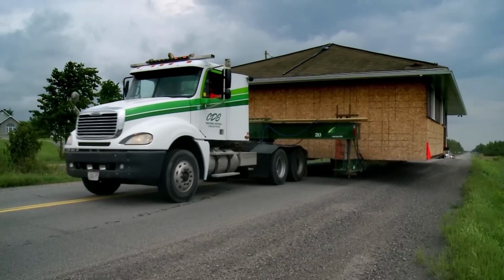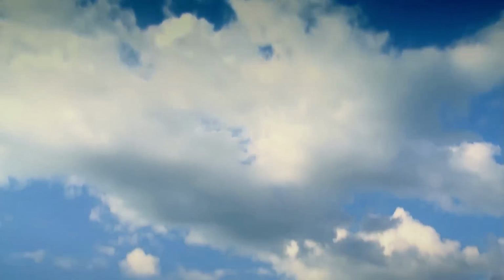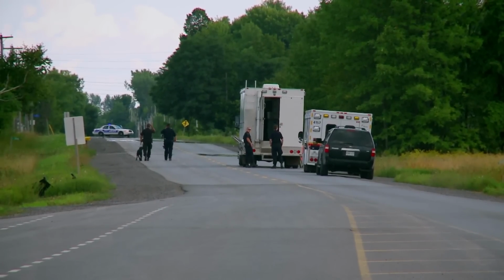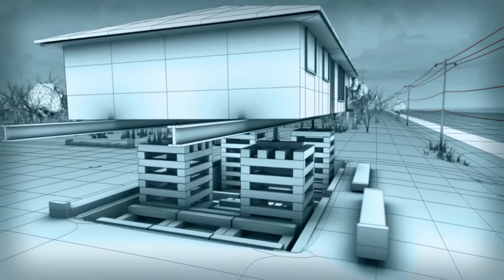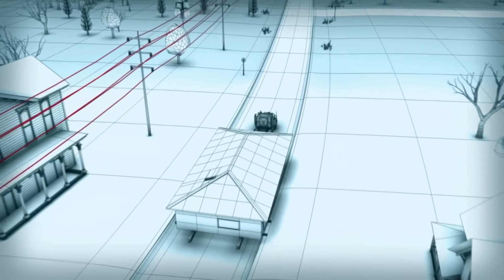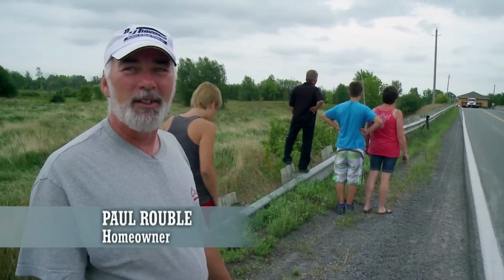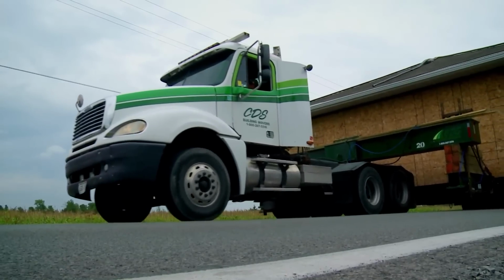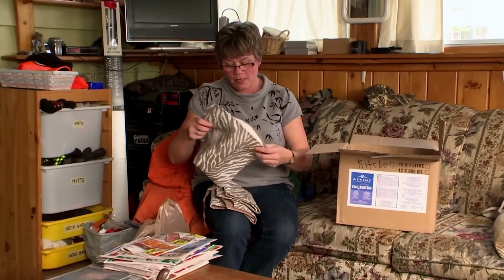House Movers Inches Away from Tipping Over The Bridge! | Massive Moves S2 E16 | Full Episode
A family’s dream of moving their new home to Ottawa hangs in the balance as house movers face a dangerous journey. With busy roads, tight turns, and a narrow bridge standing in their way, one wrong move could spell disaster!

Welcome to Ultimate Truckers – your window into the trucking industry and the thrilling life of a truck driver. Whether you're a seasoned trucking pro, or just fascinated by big rigs, this channel has something for you!
We’re your ultimate destination for all things trucking life, so buckle up and watch the mighty power of massive trucks as they transport colossal oversized loads all over the world.

But it's not just about the horsepower – it's about the grit and determination of the people behind the wheel. From long hours on the road, to wild weather and treacherous terrain - these highly skilled men and women keep our world moving, one mile at a time. From whole houses to mammoth machinery, there's no load too big or too complicated for these experts in heavy haulage.

Three times a week, we’ll bring you the heaviest hauls and biggest trucking loads from adrenaline-filled shows like Outback Truckers, MegaTruckers and Trucking Hell. Plus loads more!

Ultimate Truckers is your go-to destination for diesel-fueled fun.